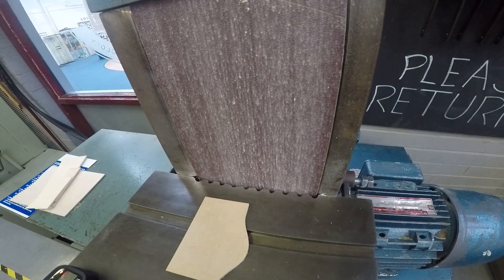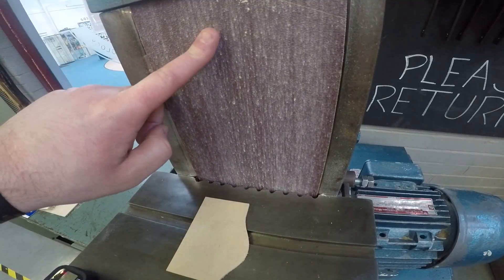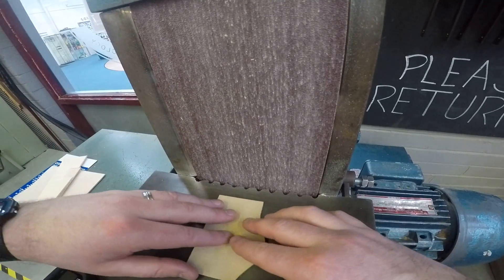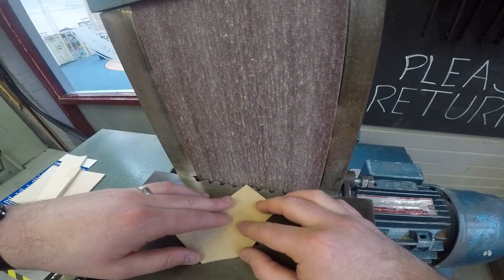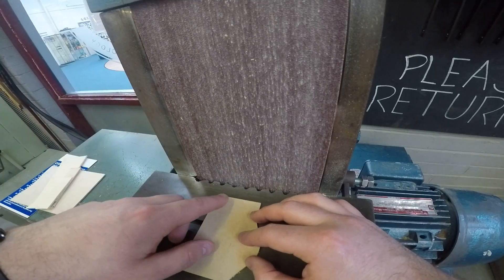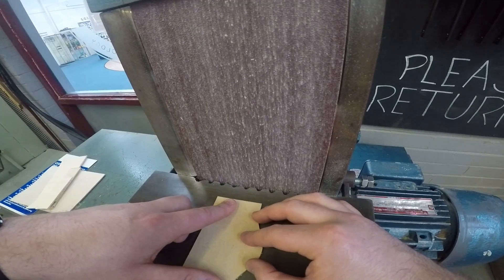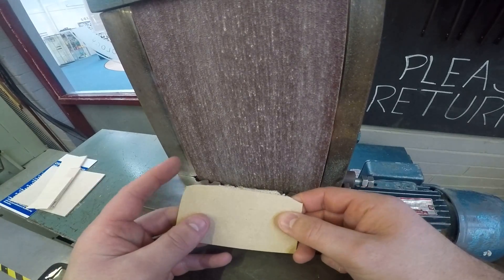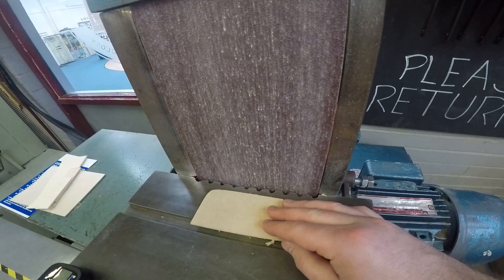Belt Sander - How to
A short demonstration of how to use our Band Saw.